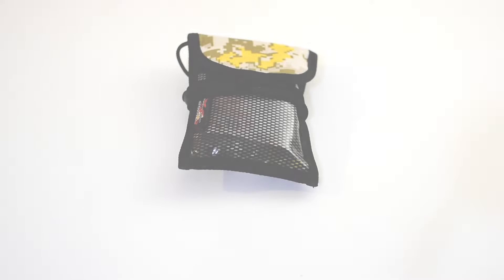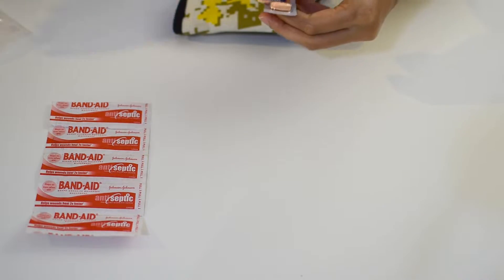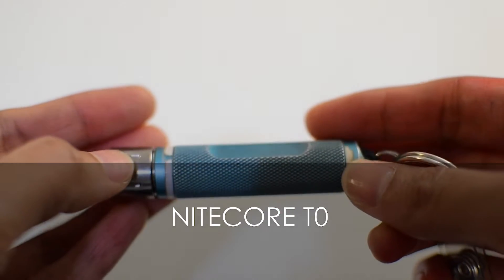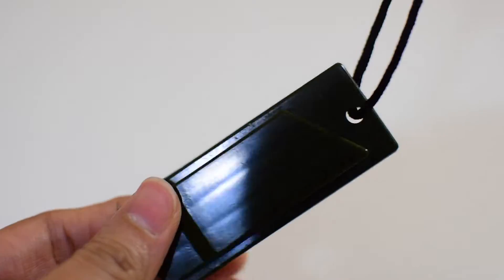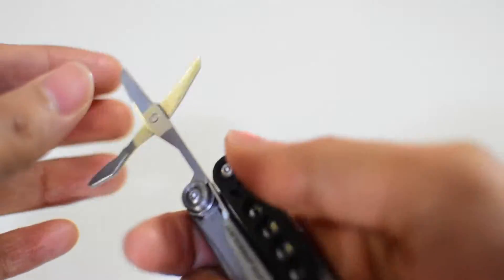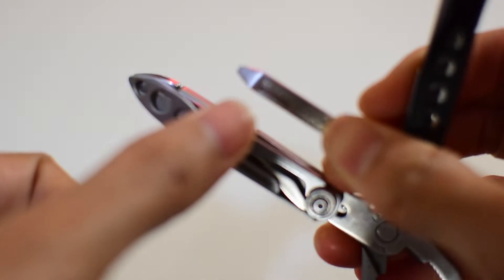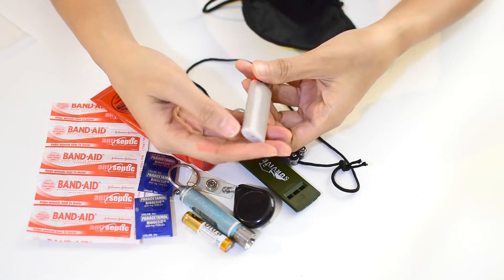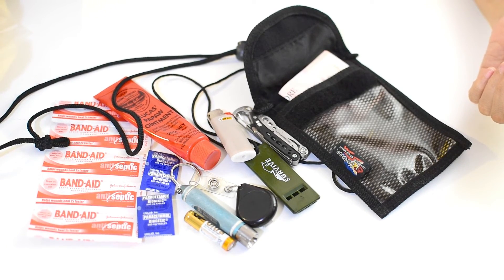MY EDC EMERGENCY KIT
I just recently started to organize an EDC (every day carry) emergency kit. Do you have one too? Hope you can share what's inside your EDC by commenting below!

I'll be creating another video about my EDC essentials. Please watch out for it. :)